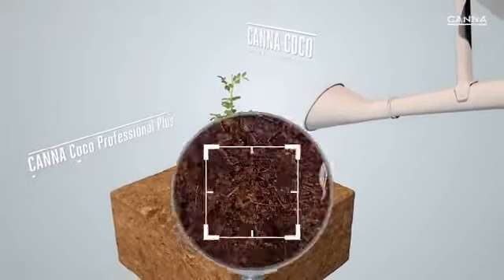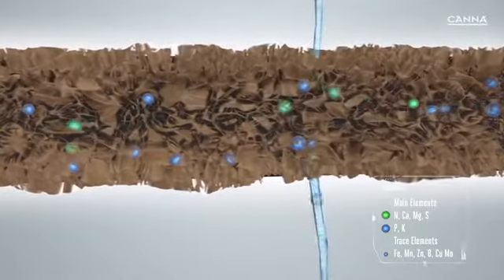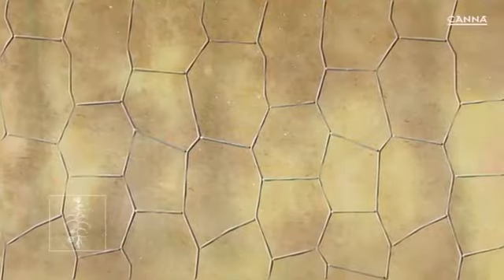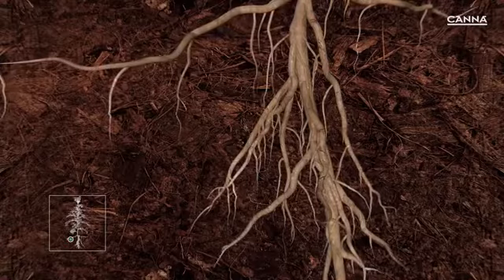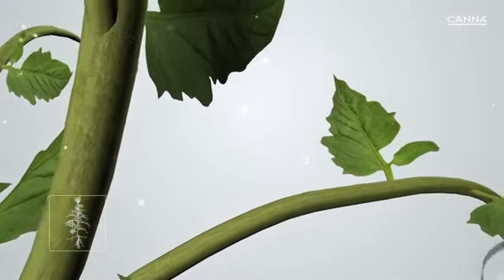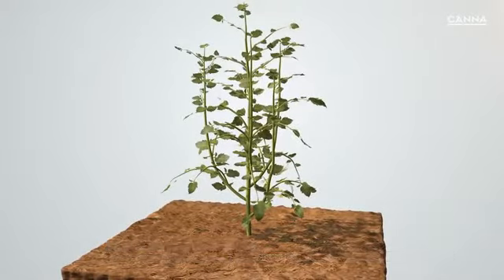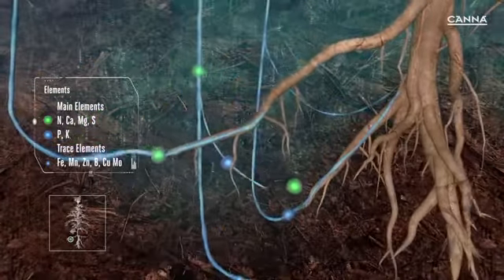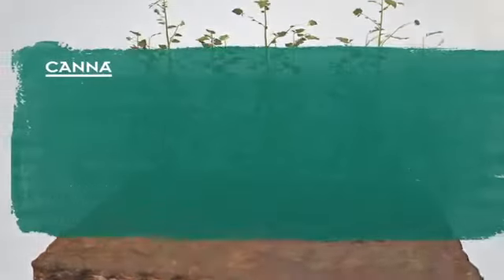UK CANNA COCO